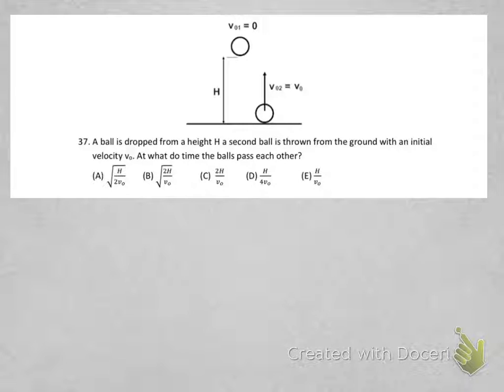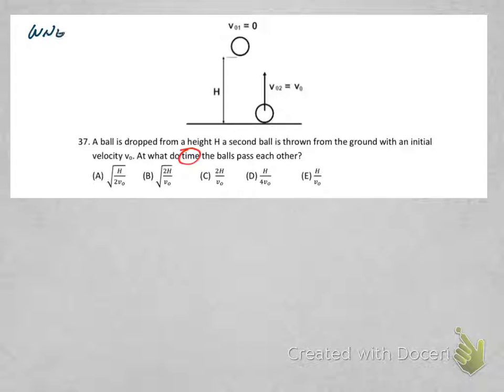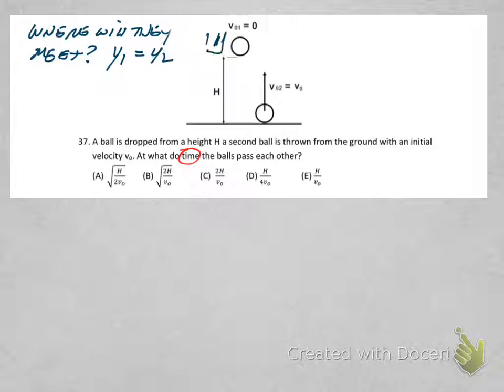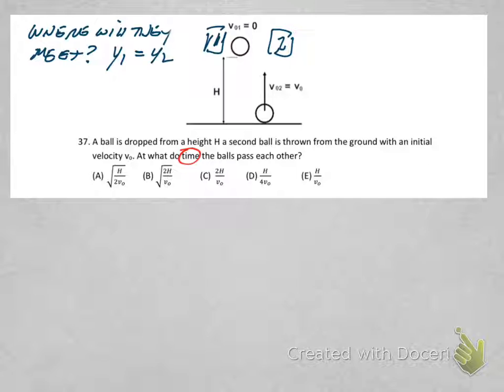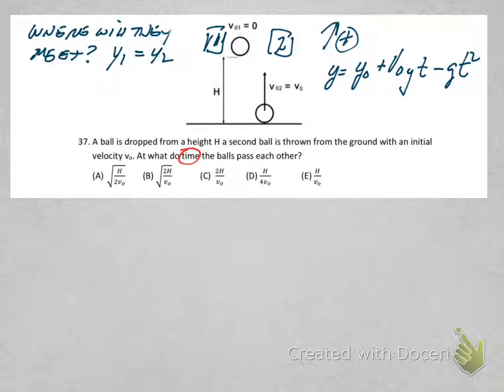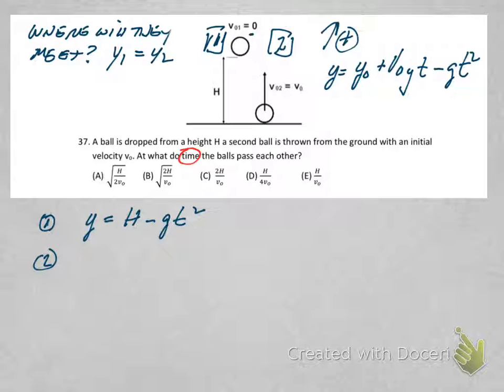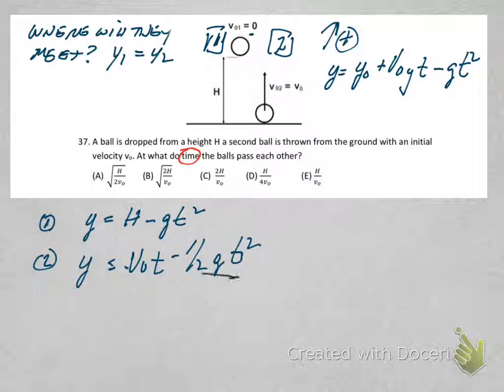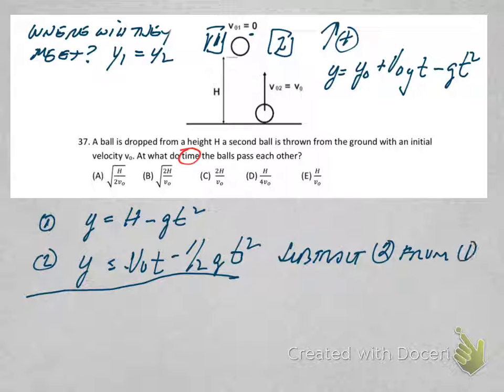AP C Mechanics Kinematics 1D - MC #37